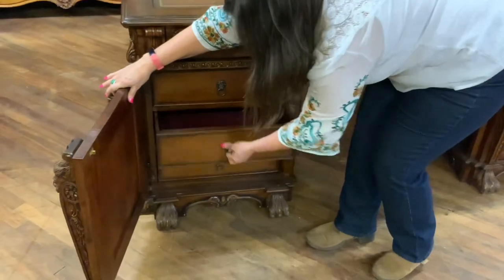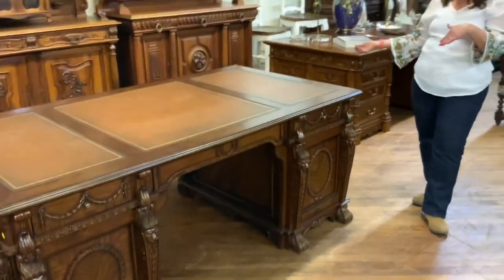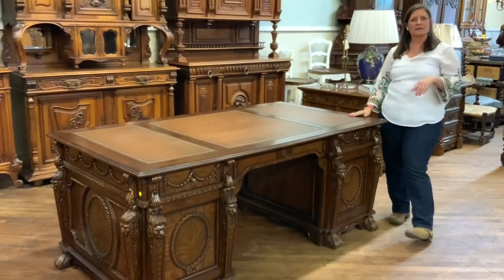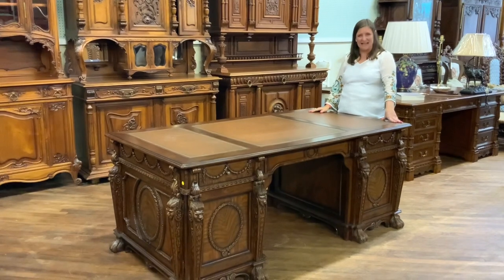Discover the Ultimate Tudor Style Partners Desk | EuroLuxHome.com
Looking for the perfect desk partner for your home office? The Tudor Style Partners Desk offers elegance, functionality, and historical charm. This decorative English Tudor style desk impresses with meticulous detailing and premium materials. Our high-quality partners desk for home office settings combines practical features with the beauty of antique-inspired English furniture styles.

### Key Features
- **Elegant Design**: Crafted in traditional mahogany with intricate carvings, claw feet, and ornamental lions' heads.
- **Leather Surface**: Three brown tooled leather sections with gold detailing.
- **Ample Storage**: Multiple drawers lined with red velvet and convenient cubby holes.

### Image Gallery
- [View Image 1] - Tudor Style Partners Desk Front View
- [View Image 2] - Side Detailing of Partners Desk
- [View Image 3] - Drawer with Red Velvet Lining
- [View Image 4] - Detailed Carving and Ornament
- [View Image 5] - Lion Head Hardware
- [View Image 6] - Claw Feet
- [View Image 7] - Overview of Desk Surface
- [View Image 8] - Another Angle of Drawer
- [View Image 9] - Compartment with Cubby Holes
- [View Image 10] - Close-up of Detailing
- [View Image 11] - Full Profile View
- [View Image 12] - Intricate Carvings
- [View Image 13] - Desk Backside
- [View Image 14] - Detailed View of Claw Feet
- [View Image 15] - Engraved Medallions
- [View Image 16] - Complete Desk Layout
- [View Image 17] - Detailed Hardware and Ornament
- [View Image 18] - Full Angle View

### About EuroLuxHome.com
EuroLuxHome has been importing and creating high-quality antique and antique-inspired furniture for over 20 years. We offer unique pieces that reflect traditional design and craftsmanship.

0:00 Introduction
0:30 Overview of Tudor Style Partners Desk
1:10 Leather Surface and Detailing
1:50 Storage Features
2:30 Unique Carving and Hardware
3:00 Desk Dimensions
3:20 Backside and Overall Look
4:00 How to Order
4:30 Conclusion